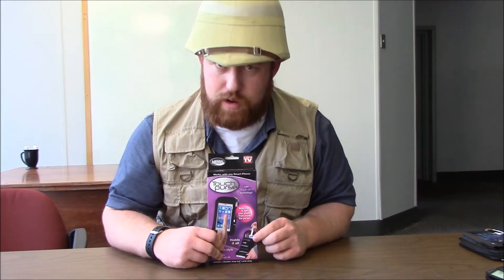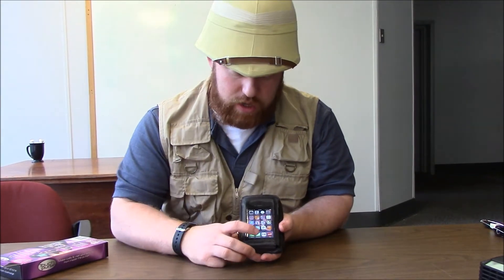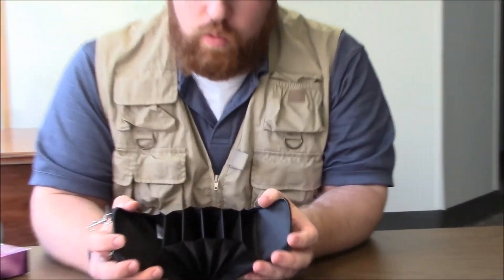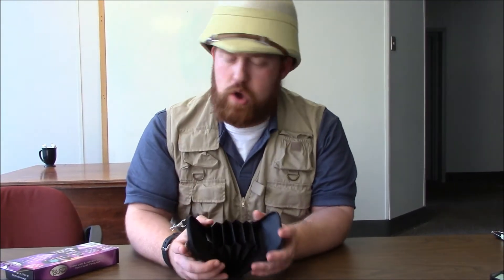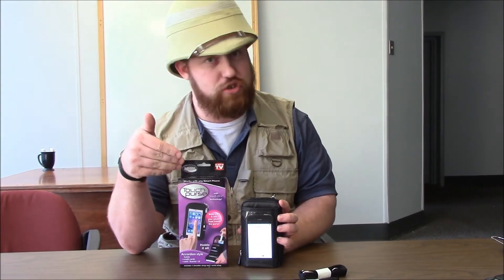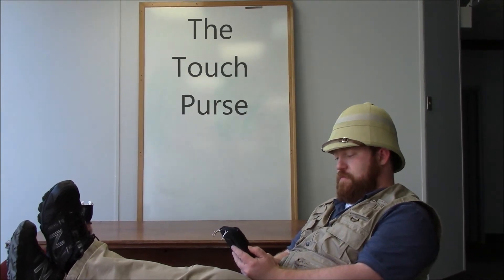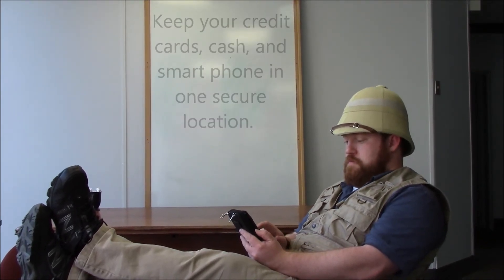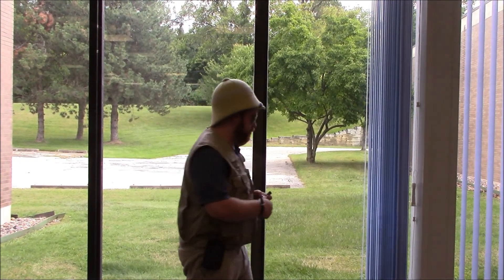The Touch Purse Now Available At Taylor Gifts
Protect and use your phone inside the purse Keep all of your daily essentials in one place. Wear over your shoulder, on your wrist or belt. Features a front pocket with a Smart Shield Cover and Touch-Through Technology for any smartphone.